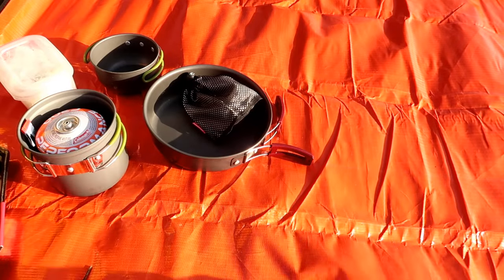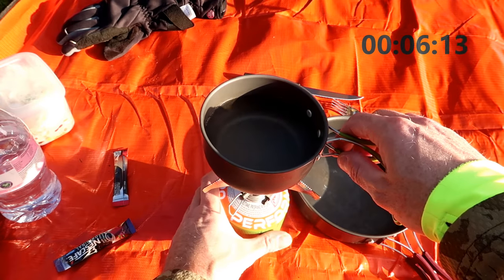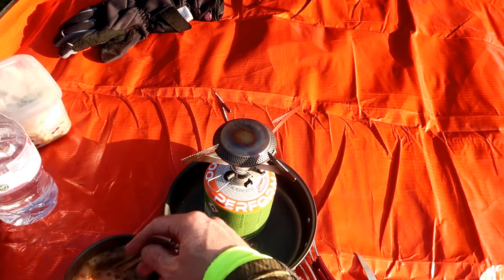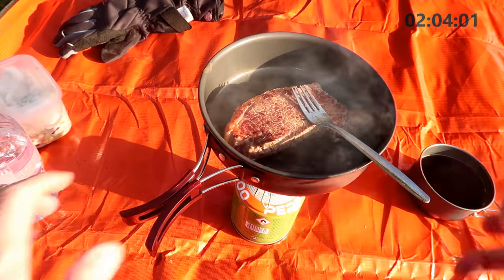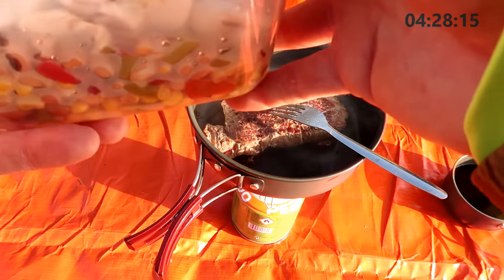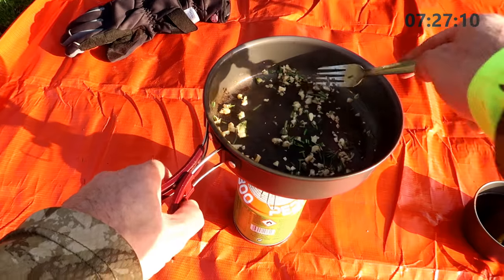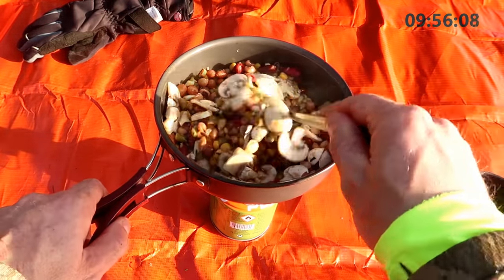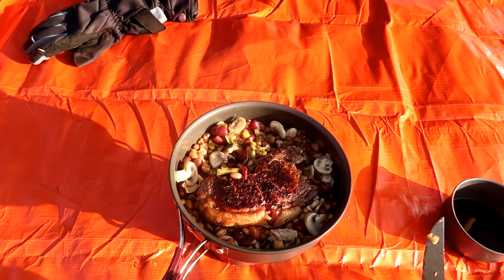Outdoor Steak & Veg | Under 12 mins | One pot cooking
If you watched my video on the GTRO gearbox then you'll already know this one was on the way. Today for another edition of Tims Taste Tips I cook a pan fried steak over a bed of mushrooms and five been salad with added rosemary and garlic for a fuller flavour.

I also show off my new Coleman 7000w Fyrepower stove.

Ingredients for todays meal:
Any steak of your choice.
2 cloves of garlic
4 small sprigs of fresh Rosemary
6 sliced mushrooms (any type)
1 tin of mixed bean salad (rinsed thoroughly)

( a work in progress but hopefully still worth a visit).

I ride an adapted HP Velotechnik Scorpion FS26 trike.
My panniers are made by Ortlieb.
I film using a Canon G7X MkII, GoPro Hero 6 and a DJI Spark Drone. I also occasionally use my Galxy S9 phone to record some footage but prefer not too if I can help it.